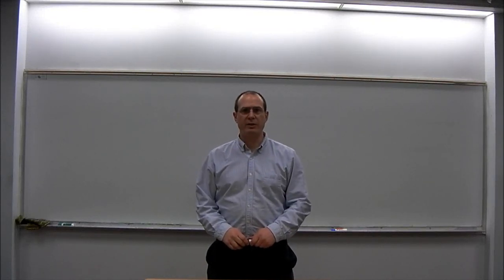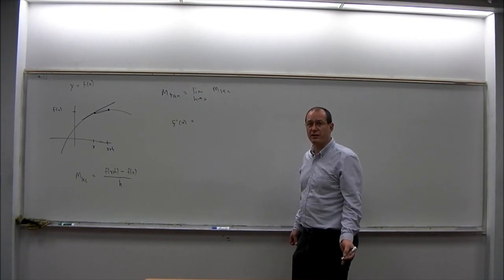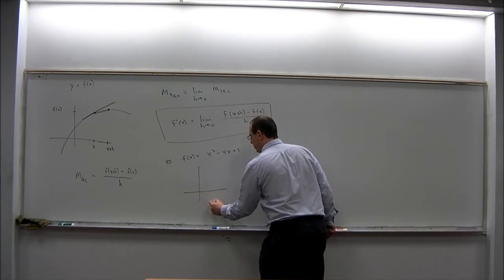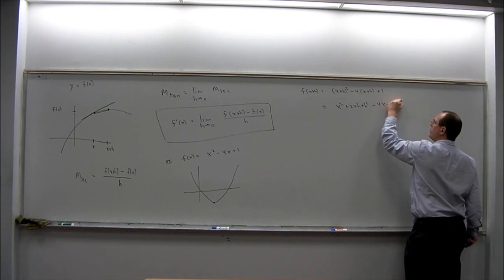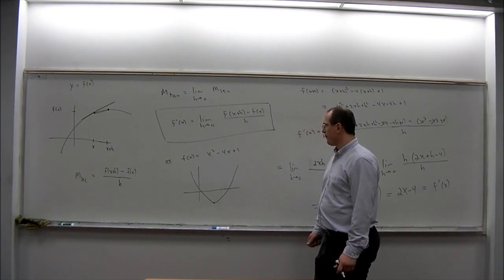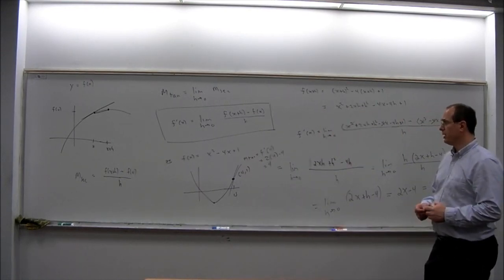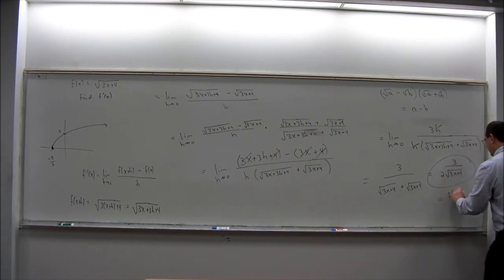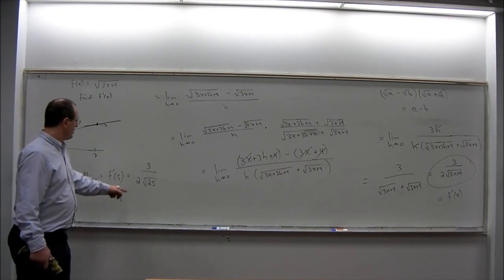Dr. Incognito teaches math- calculating the derivative using the definition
In this video, the definition of the derivative is given and two examples are worked.